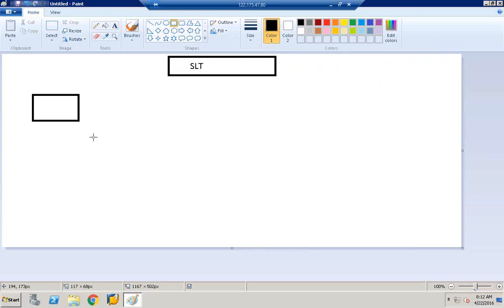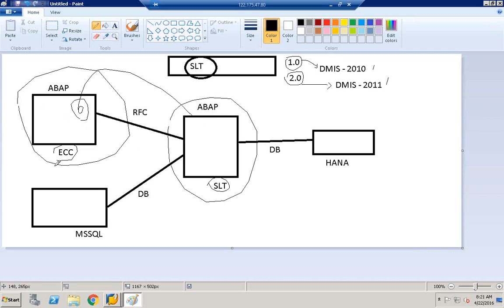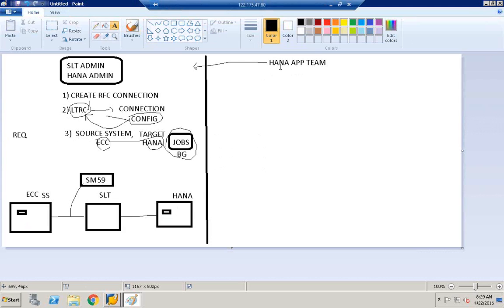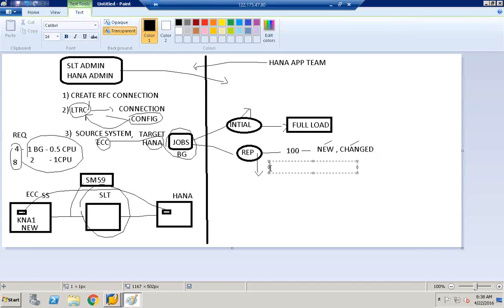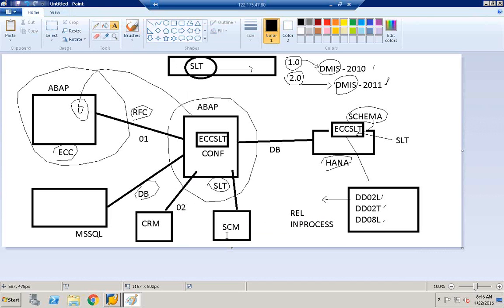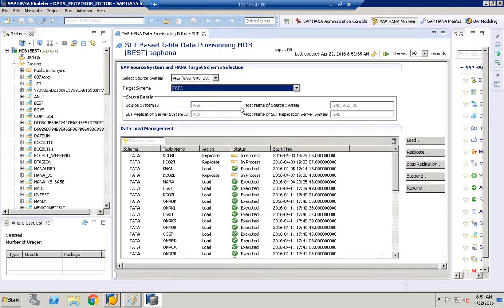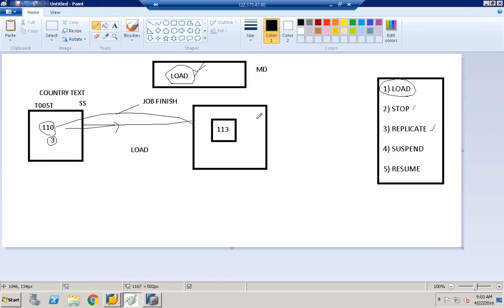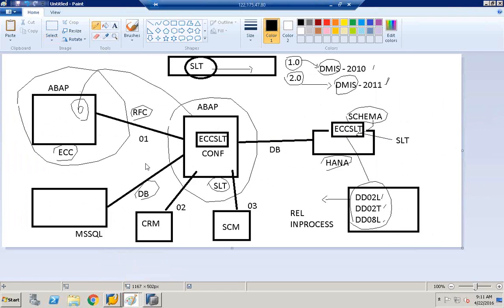19 ETL flows - Replication JOB - Data from ECC to HANA